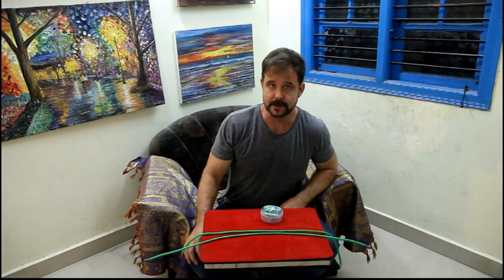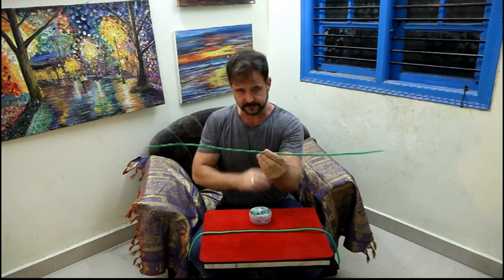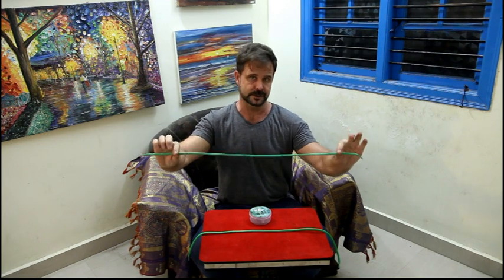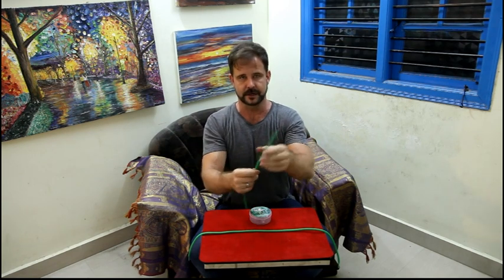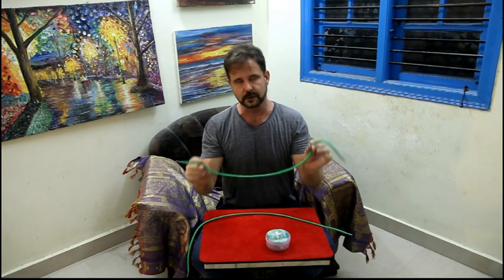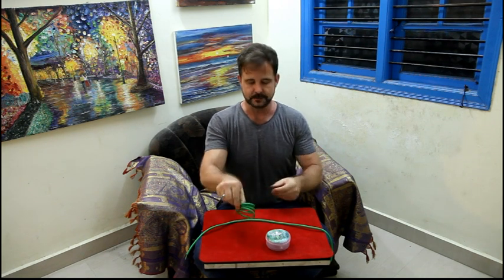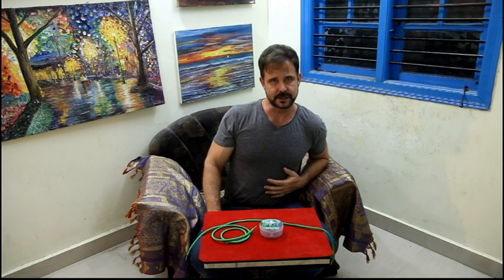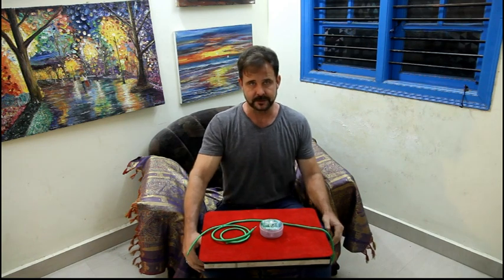Sorcery Shops Stiff Shoe Lace Routine..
Do all the classic moves and routines for the stage stiff rope effect now close up and in your pocket.   Fun and easy to perform and a lot of potential laughs, can be used for lie detector routines as well.

The classic now looks like an orderly shoe lace and fits in your pocket.

I recommend checking out all the stiff rope routines on you tube to get an idea of what might be possible for this.

Please contact your favorite magic dealer!